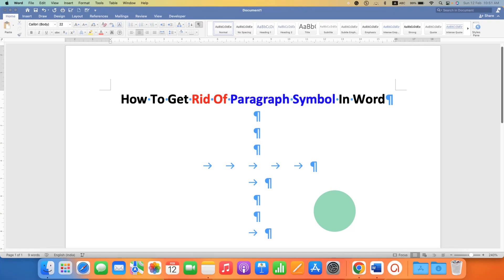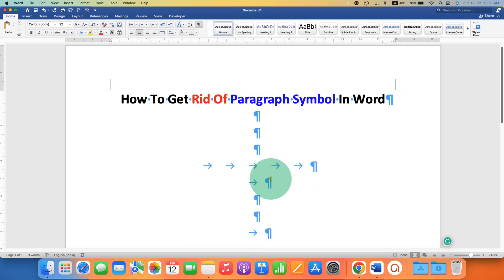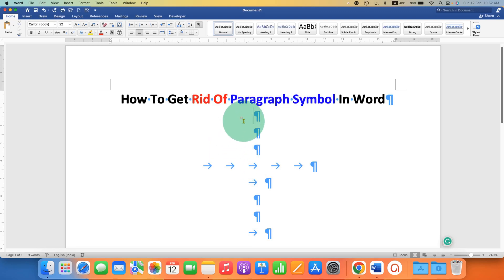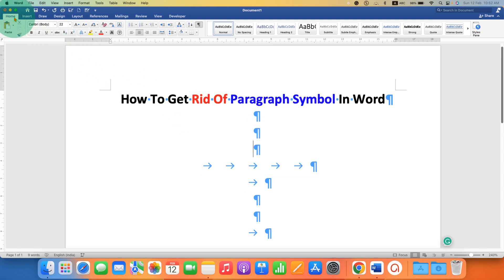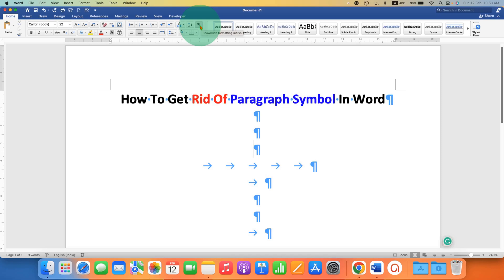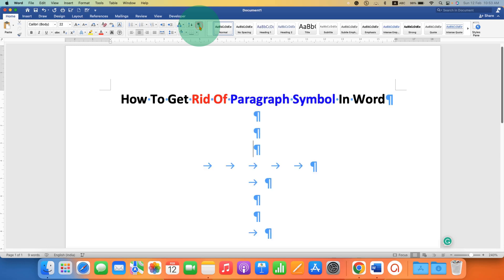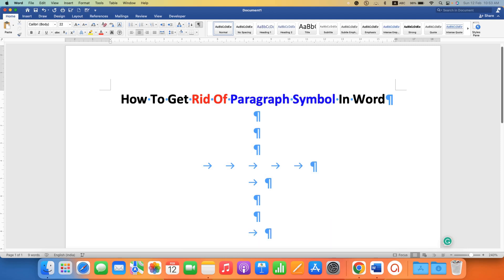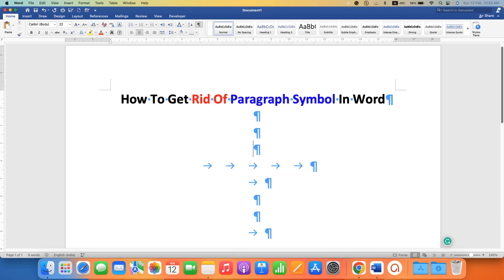How To Get Rid Of Paragraph Symbol In Word ¶¶¶¶¶¶¶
How To Get Rid Of Paragraph Symbol In Word on MAC and Windows in Microsoft Word 365 and other versions of MS Word is shown in this video. You can easily remove ¶ in Word Document (doc) using the keyboard shortcut CTRL + Shift + 8 (Windows) and CMD + 8 (MAC). The shortcut to turn ON and OFF paragraph symbols is the same.